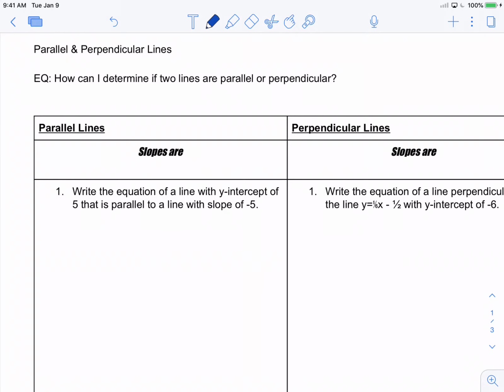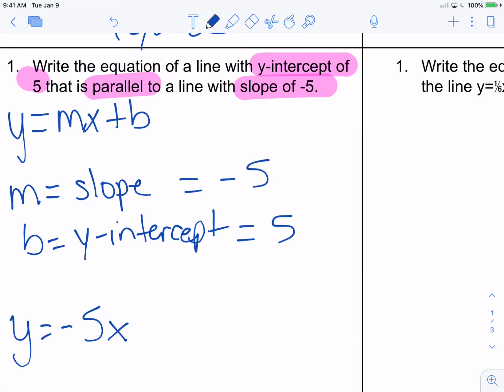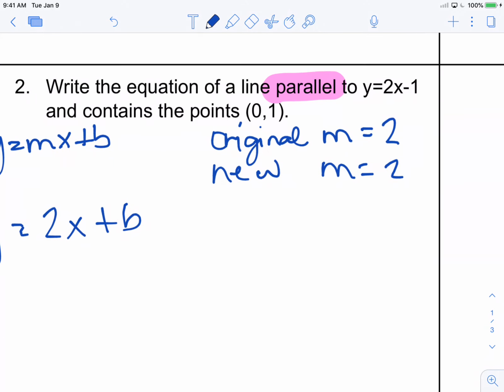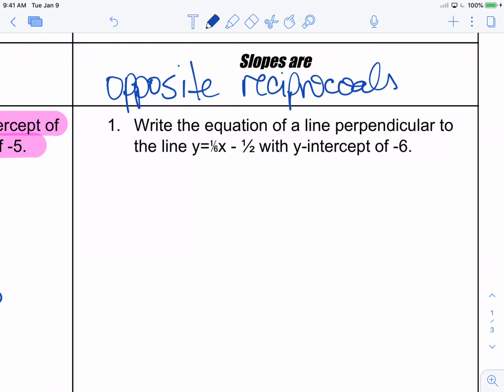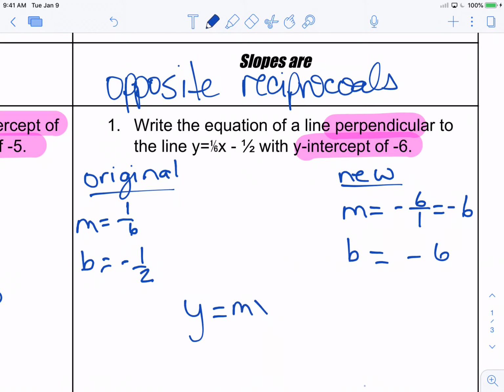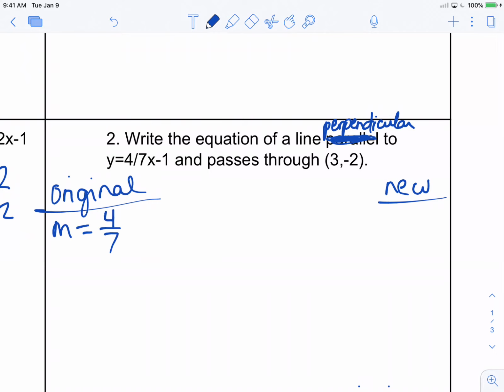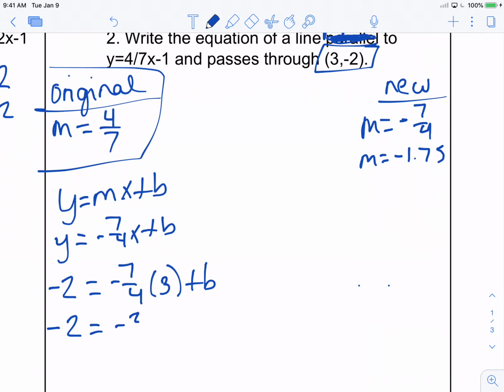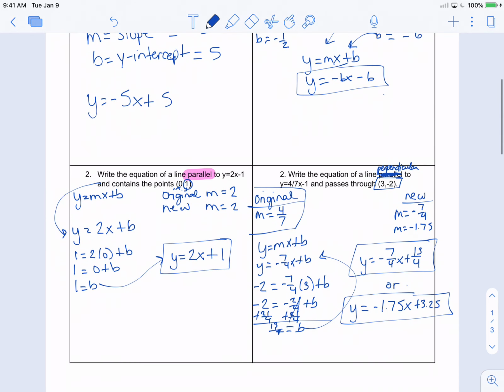Parallel and Perpendicular Lines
In this video, I explain how to write equations of parallel and perpendicular lines.